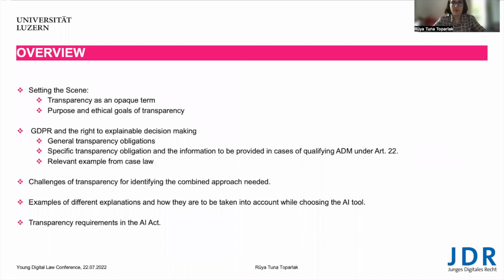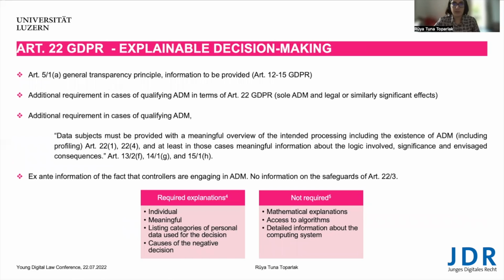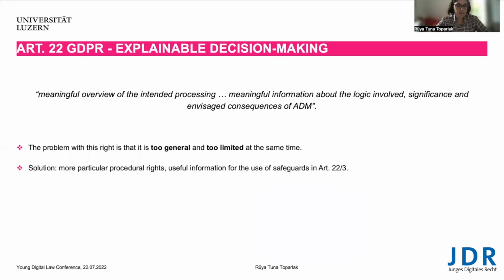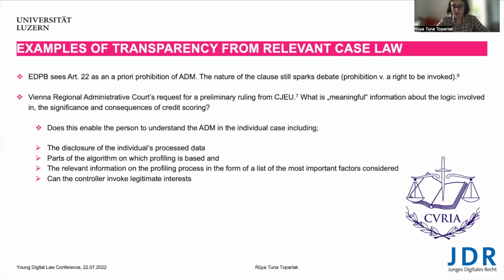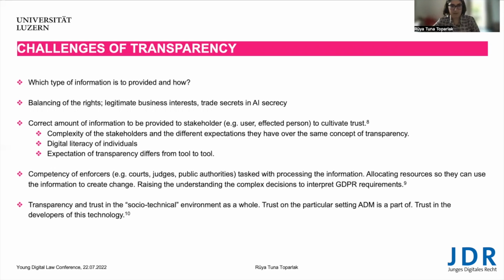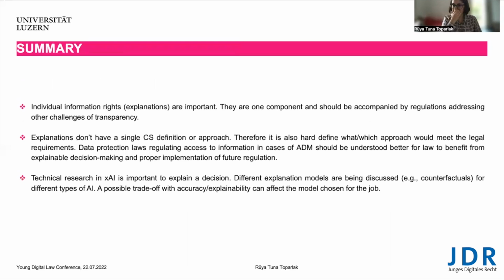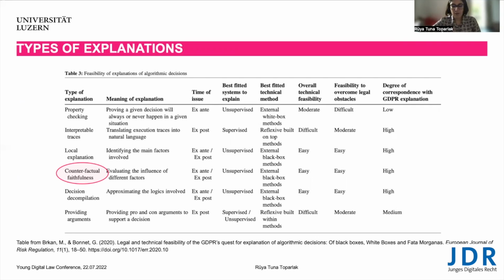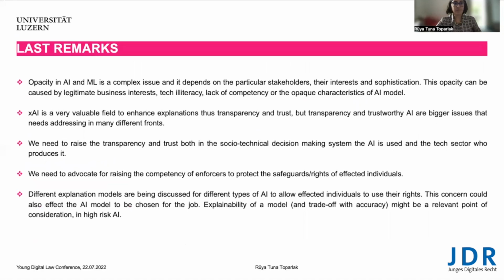Ruya Toparlak - How Law Could Support and Benefit from Explainable Decision Making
Combined Approach to Transparency in Artificial Intelligence  - How Law Could Support and Benefit from Explainable Decision Making

Contribution by Ruya Toparlak (University of Lucern) at this year's Young Digital Law Conference in Hamburg. Young Digital Law is an open research network. It fosters collaborative legal scholarship that does not view future technologies and law in isolation from the social conditions that shape them. For this, our disciplines should no longer be seen as dividing lines, but as a contact zone for intradisciplinary communication. The Young Digital Law wants to lay the foundations of a new self-understanding for the exchange at these contact zones for researchers of the coming generation of scholars.